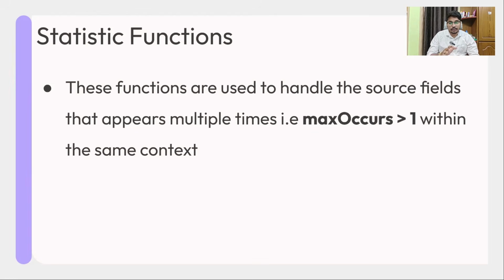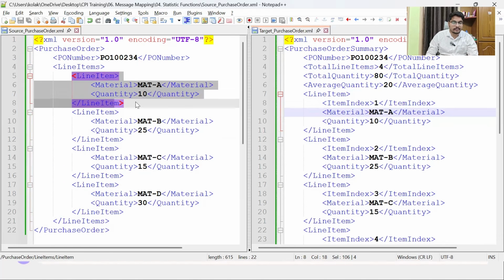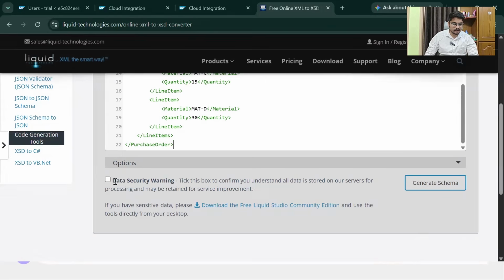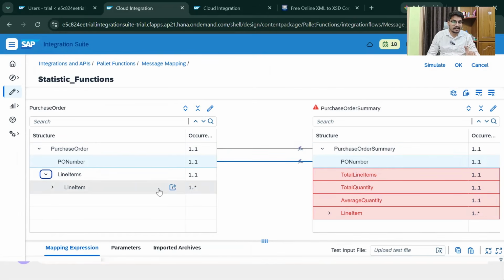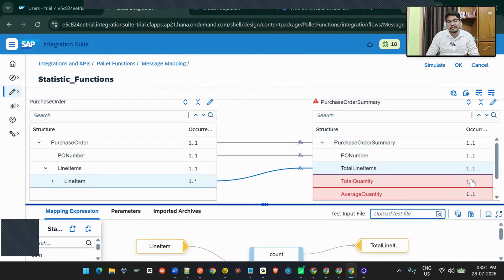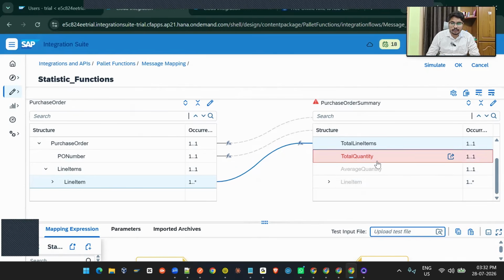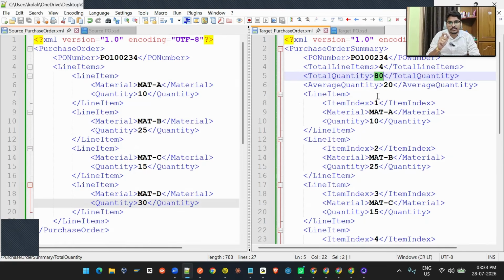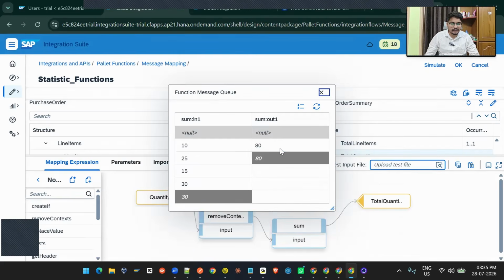58. Message Mapping Tutorial (Part 20) | Statistic Functions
Learn the functionality of Statistic Functions. Understand STATISTIC Functions in Message Mapping in a very simple and practical way.